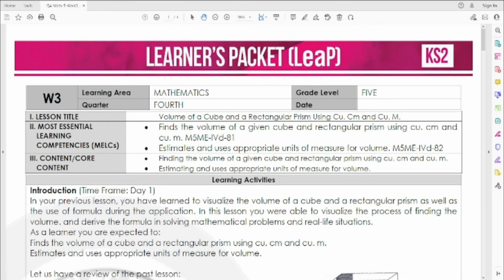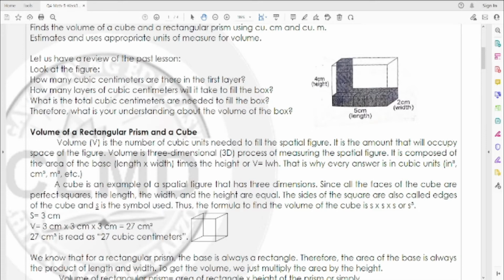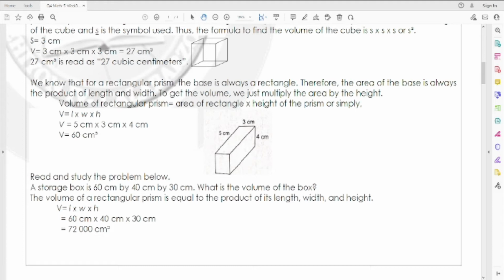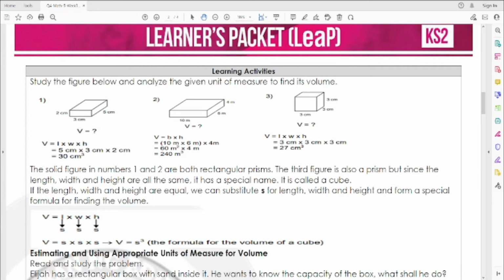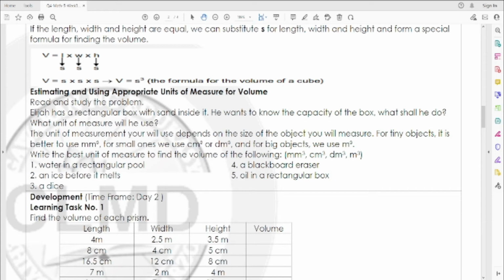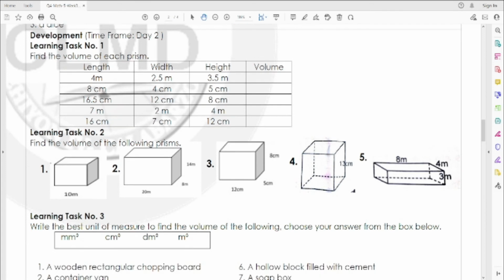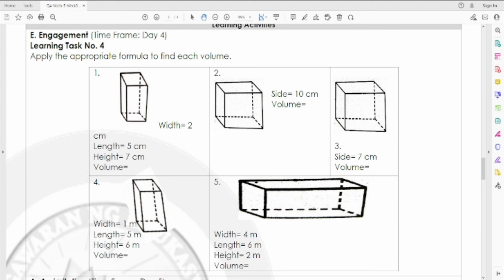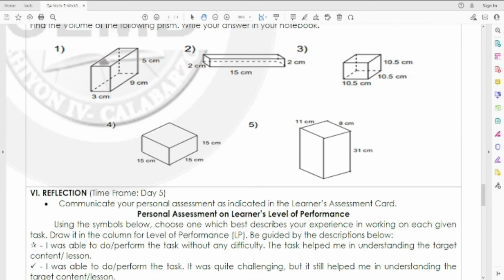Volume of a Cube and a Rectangular Prism Using Cu. Cm and Cu. M.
Math 5 Week 3 Quarter 4